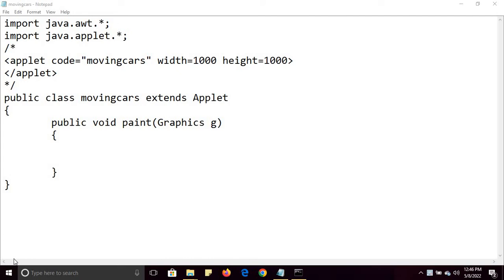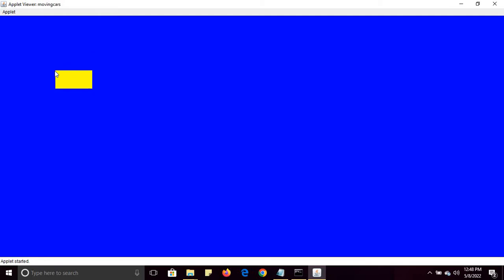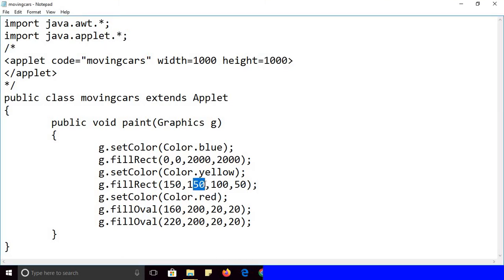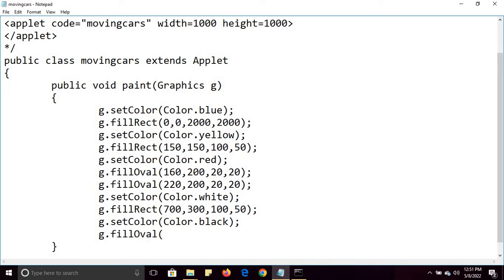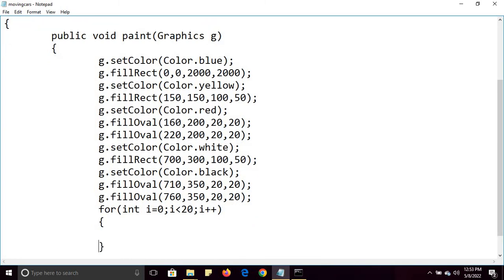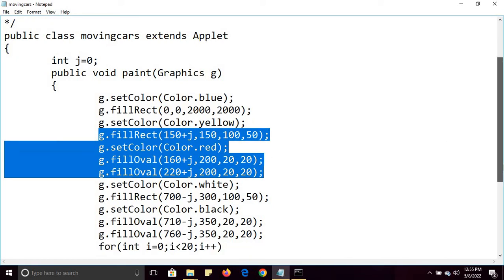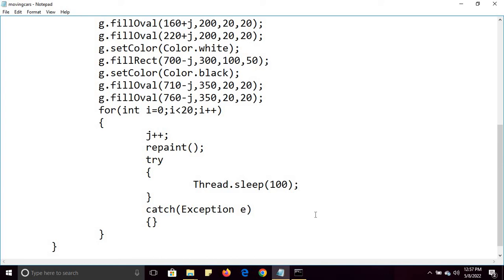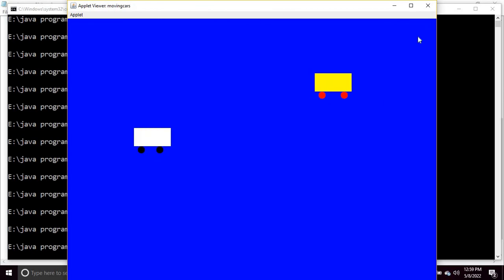Java Programming: Create Animation using Applets in Java | Moving Cars Program using Applets in Java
Create Animation with the help of Applets in Java
Java Applet Basics
Moving Cars Code in Java
Moving Cars Program using Applets in Java
Moving Cars Animation in Java

hmCNthK3tM193JgHHEX6yu9pi_Oxpcd